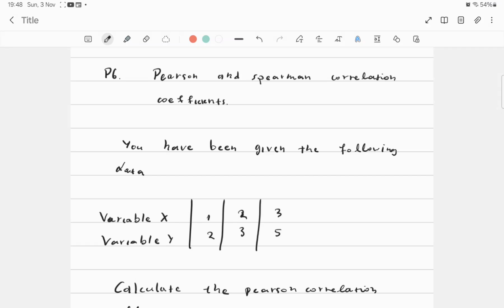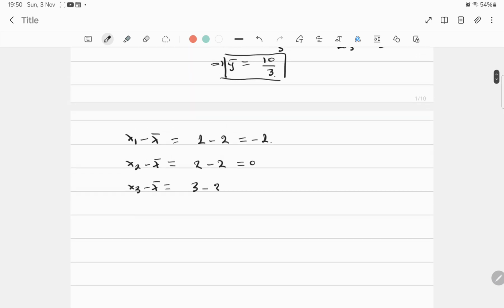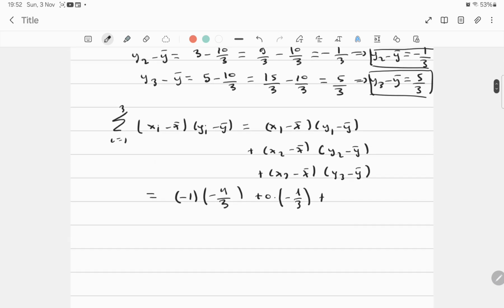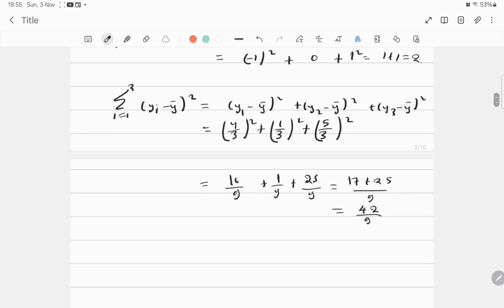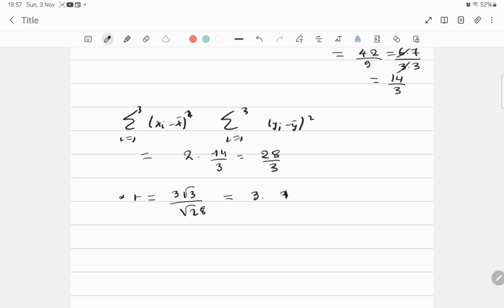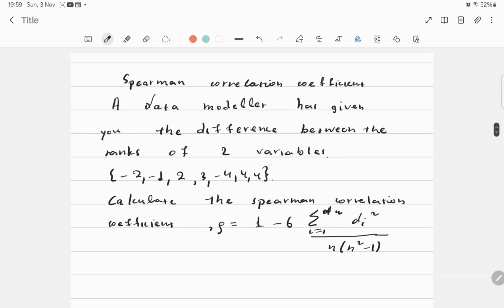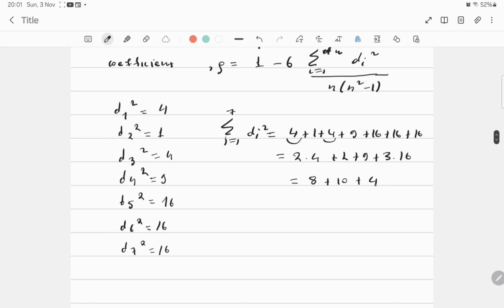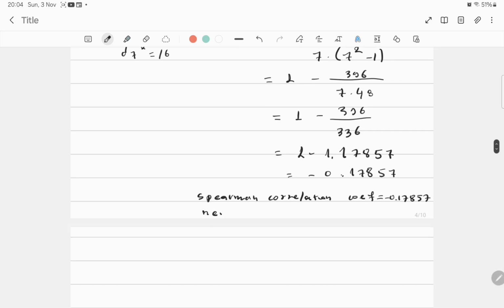P6. PEARSON AND SPEARMAN CORRELATION